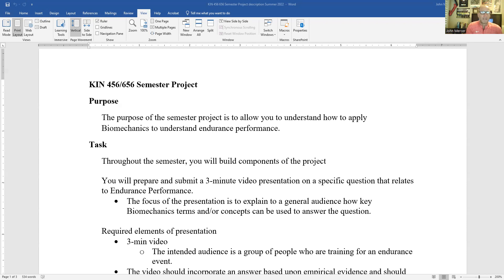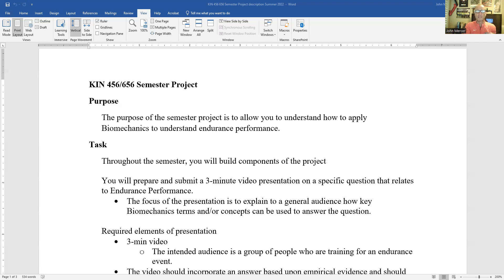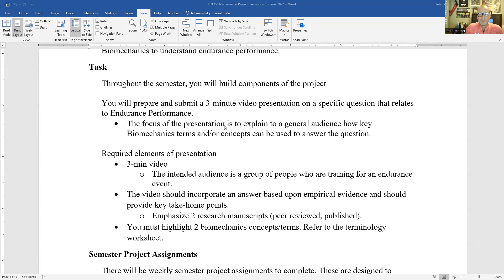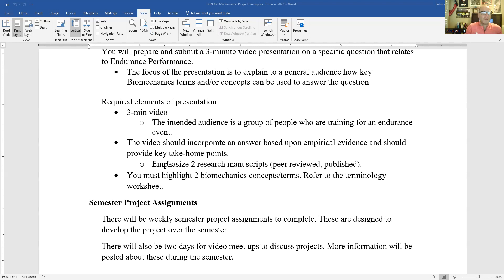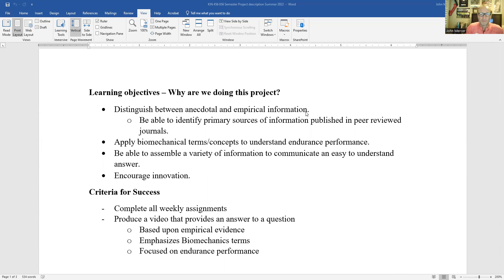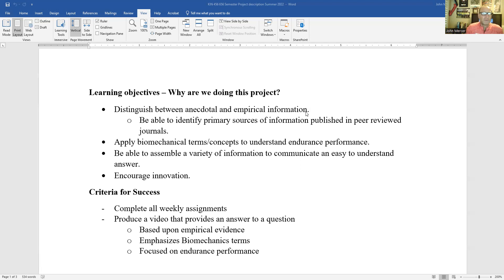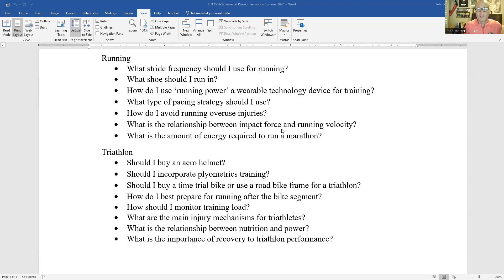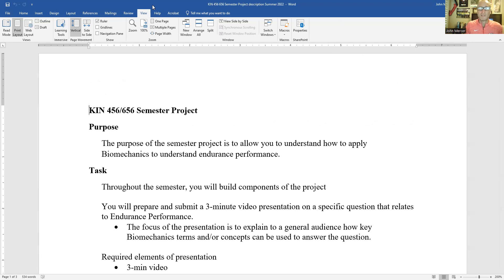KIN 456/656 Semester Project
Semester Project description